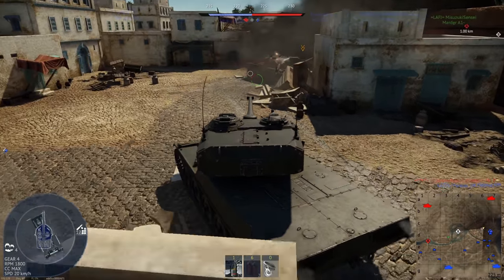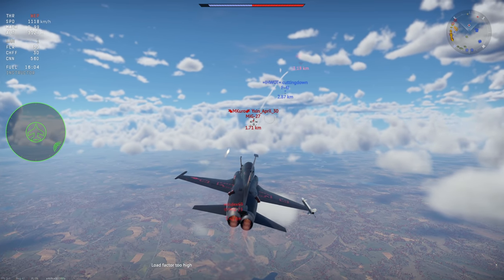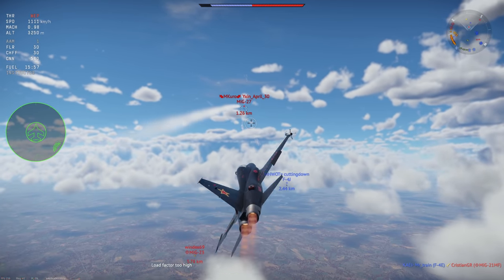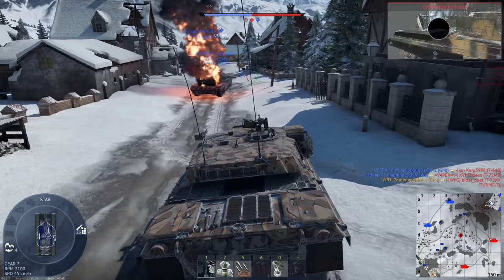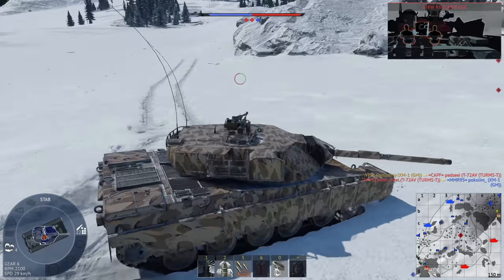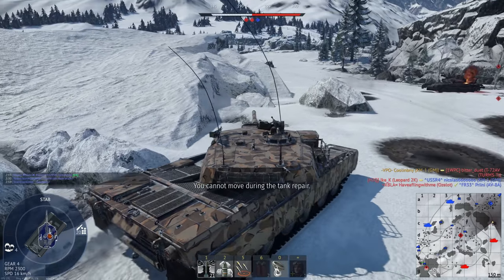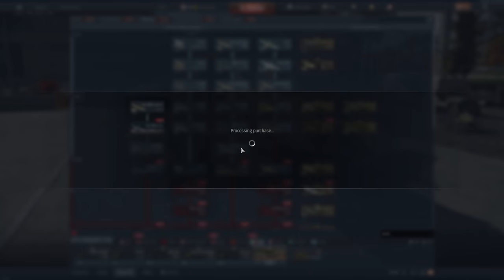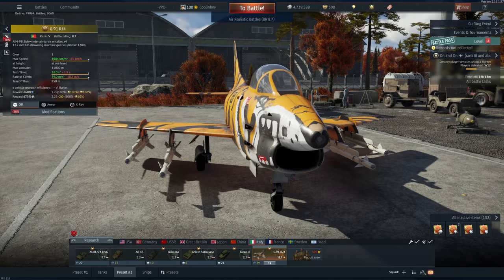Avoid These Five Noob Mistakes While Playing War Thunder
Are you a noob? Are you an experienced player? It doesn't matter! You could still be making any of these five mistakes. I go over what you should never do and how to fix your mistakes in War Thunder so that you can be the best player possible!